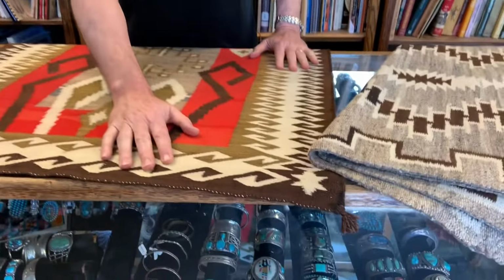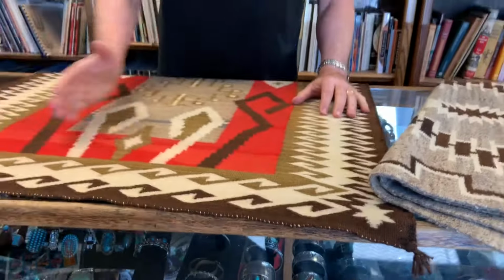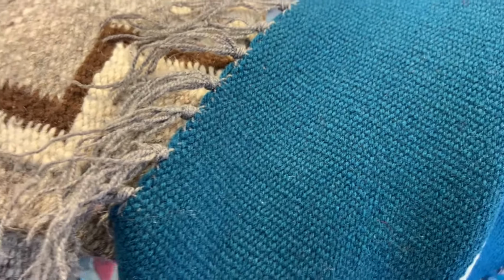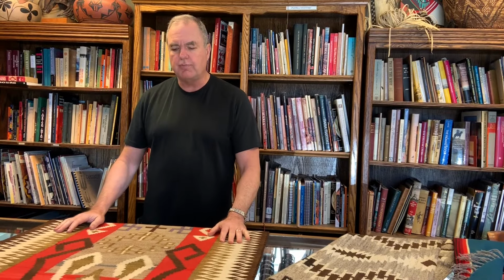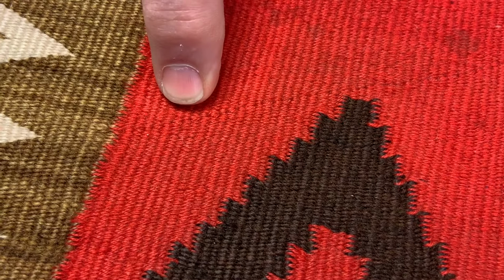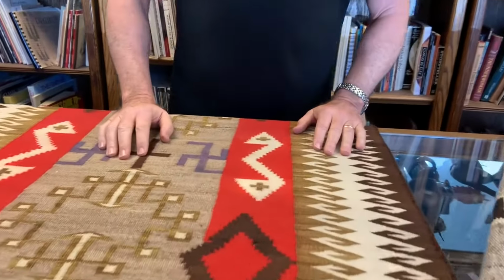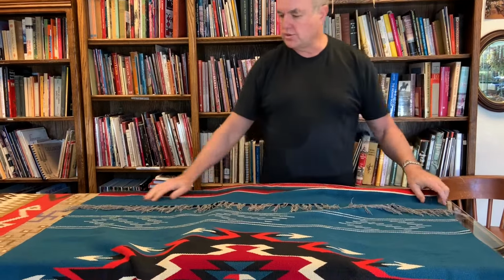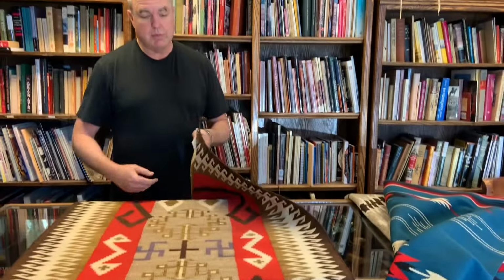Tuesday Talk with Matt Wood at Antique American Indian Art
Navajo Rugs: How to tell